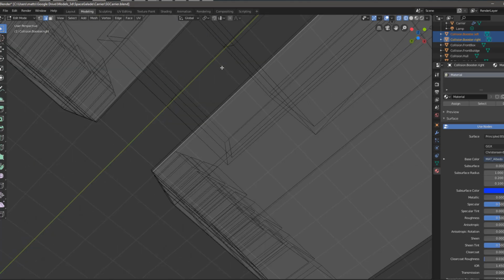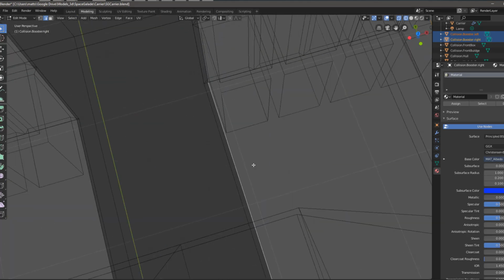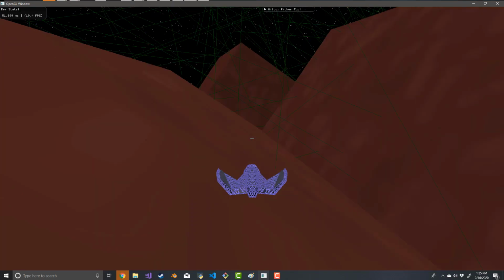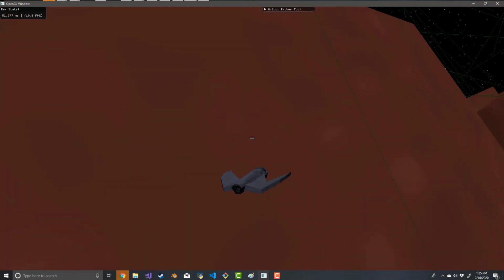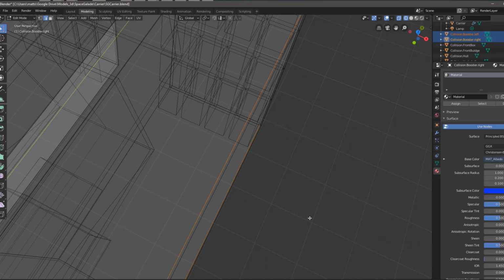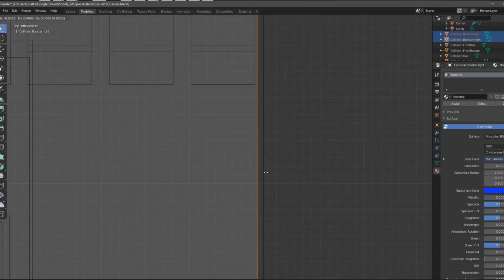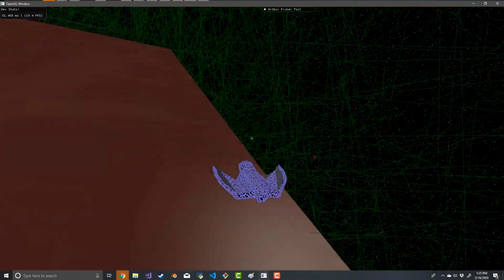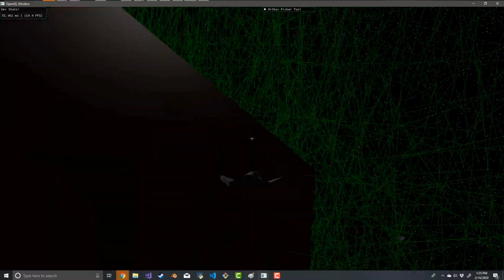Fixing Cameras Without Raycasts - Binary Camera Collision (C++ Space Arcade Game Update 15)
How to stop a camera from clipping into models; without using raycasts (because my engine doesn't have easy an easy generic ray cast system).

My firsts idea was to just slap a collision shape around a camera, but this has some issues.
By surrounding the camera with an OBB (oriented bounding box), we can use that to collide with shapes.
When a collision occurs, through Separating Axis Theorem (SAT), we get a Minimum Translation Vector (MTV) that will get the moving shape out of collision.
We can offset the camera with the MTV, and then project the new position onto a vector from the original camera location toward the player ship, to get a new position to place the camera.
This works in many cases, but the MTV approach has some issues.
Most noticeable is when the camera is far behind the colliding object; in this case the MTV can actually create more distance between the camera and the player, rather than shortening the distance.

So, my second idea to fix this was to ensure that we are always moving the camera towards the player ship.
When a collision occurs, we do not know how far towards the ship we should move.
So, I take inspiration from the binary search algorithm, and move the camera half of the distance between its current position and the player position.
We then check for collision again.
If we collide, we move it another half distance towards the player and repeat.
if we do not collide, we move it a half distance away from the player (half of the distance between camera current position and previous position).
This allows the camera to home in on the correction location that is not colliding.

This binary searching camera works surprisingly well, but it does have issues.
When there is collision between the ship and camera, but the camera doesn't collide, we can end up in a situation where we cannot see the player ship.
So, rather than surrounding the camera with a collision shape, we create a collision shape from the player to the camera.
We only shrink this shape from the end on the camera.
This means we will never get collisions between the camera and the player ship.
This is the camera system I am currently using.

Unrelated to cameras, I also fixed the collision on the large ships so the the small fighter ships would not clip into them as easily.

0:00 Intro
0:16 Demo Showing No Camera Clipping (One Small Clip That Gets Fixed At End)
1:08 The Camera Algorithm, Via White Board Explanation
1:22 Flawed Idea #1 - Putting Collision On The Camera
2:04 Projecting The Minimum Translation Vector ( MTV ) From Separating Axis Theorem ( SAT )
2:40 When Separating Axis Theorem ( SAT ) Minimum Translation Vector ( MTV ) Fails
3:20 Flawed Idea #2 Binary Searching Collision Box Around The Camera
5:36 Naïve Camera Problem, Intermediate collision.
6:02 Working Idea #3 - Binary Camera Collision Segment
7:30 Fixing up edge case collisions
7:48 Demoing Camera Tweaks With No Clipping
7:54 Blender Collision Tweaking
8:18 Outro/Future

How I got my camera out of collision with objects that came between my ship and my camera. Probably could be optimized or done in a better way. But it works for now!